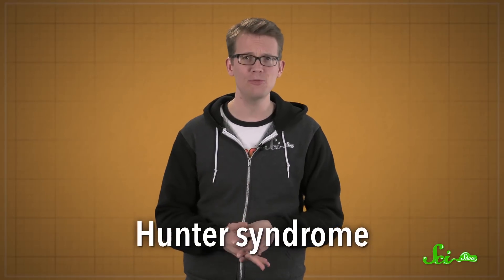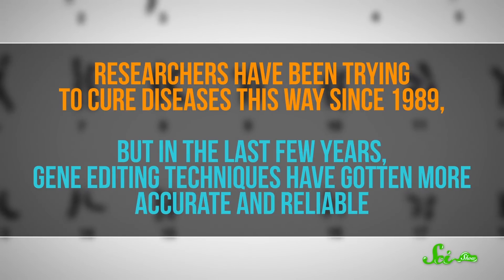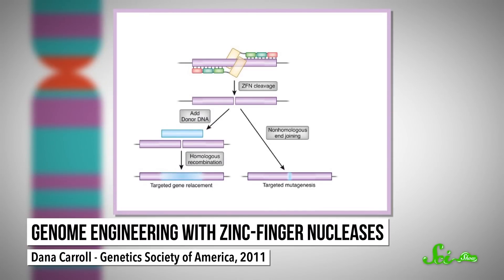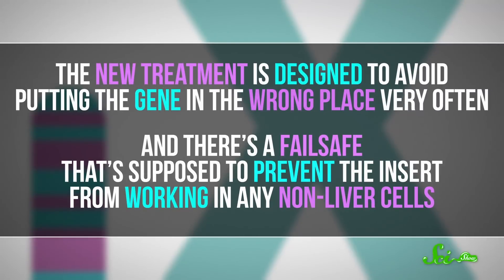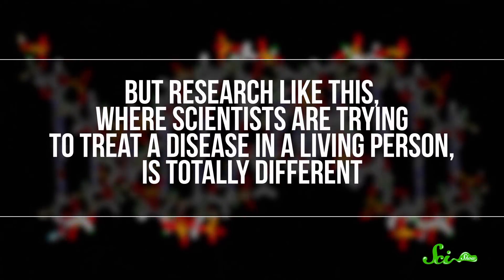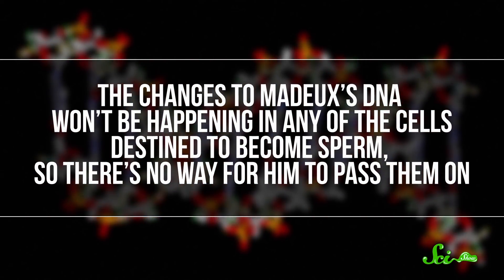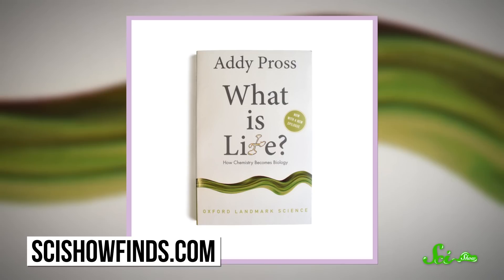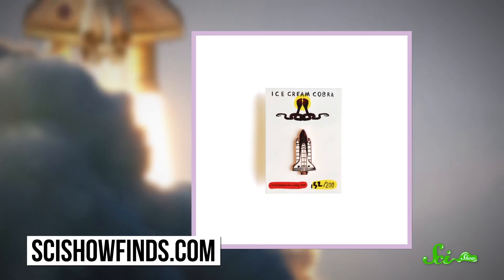Editing Genes Inside the Human Body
We talk a lot about CRISPR and "designer babies" but the science of editing genes is varied and complex. This month, an adult man received billions of gene-editing viruses via an IV in an effort to treat a rare disease.